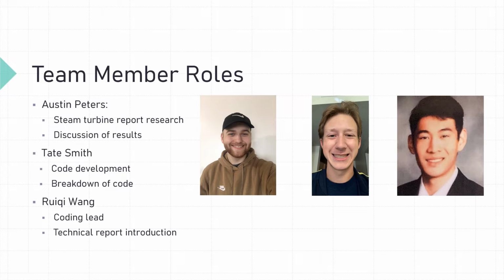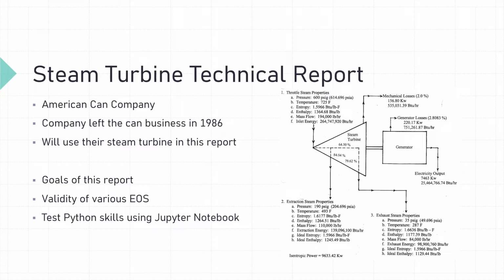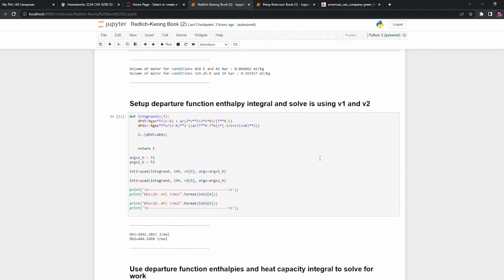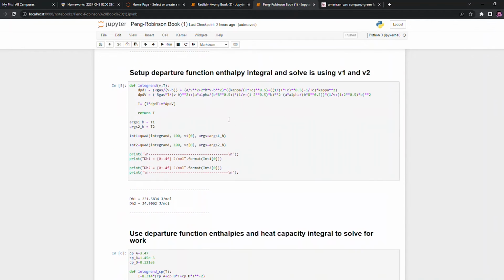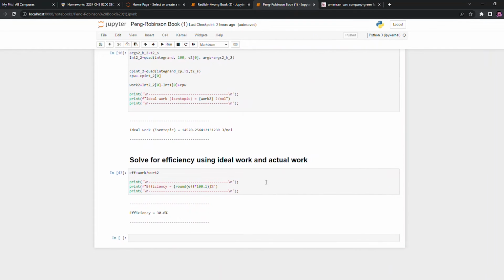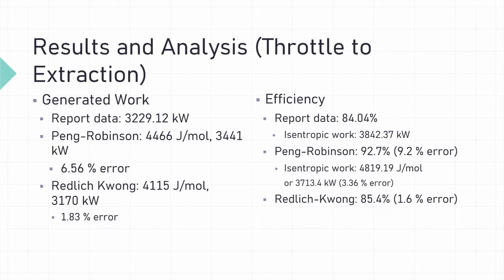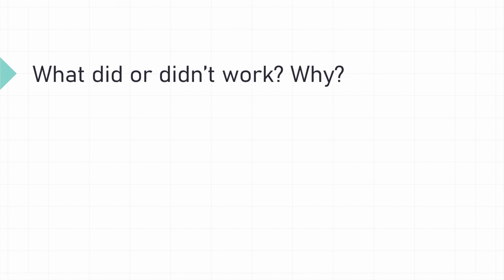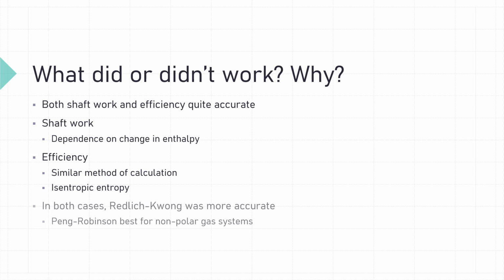Equations of State Against Reported Steam Turbine Data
Modeling the Redlich-Kwong and Peng-Robinson equations of state in Jupyter Notebook, comparing reported data from the American Can Company's Green Bay East Plant 10 MW Steam Turbine to calculated data using this code and based on inlet and outlet temperatures and pressures.